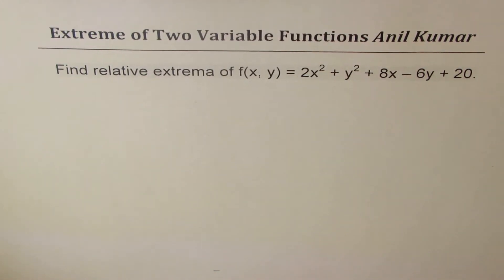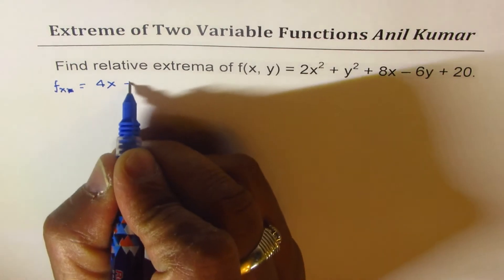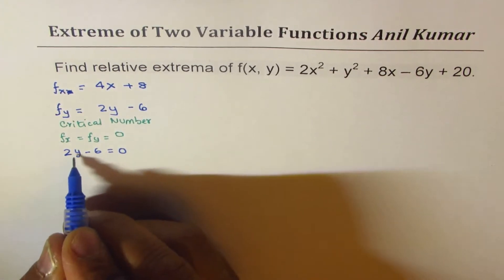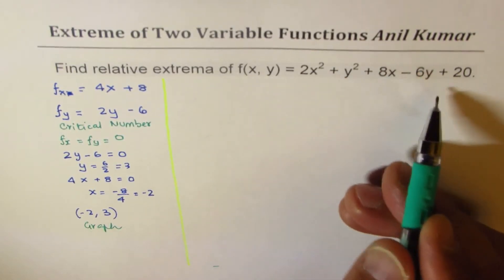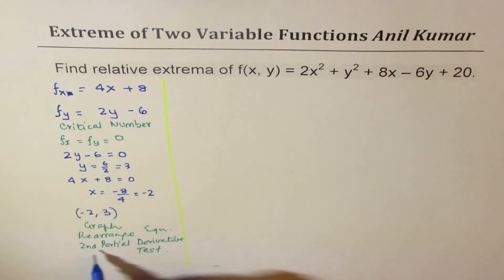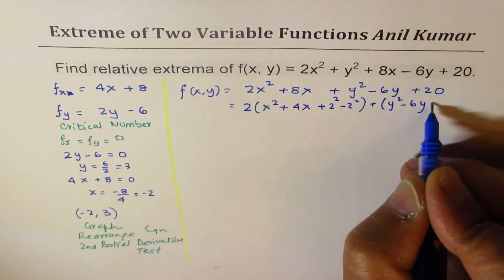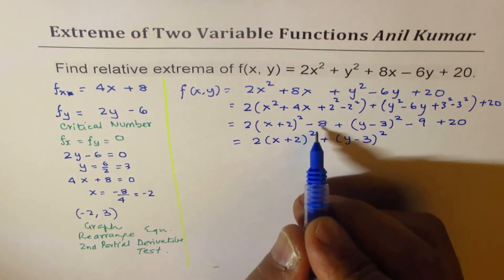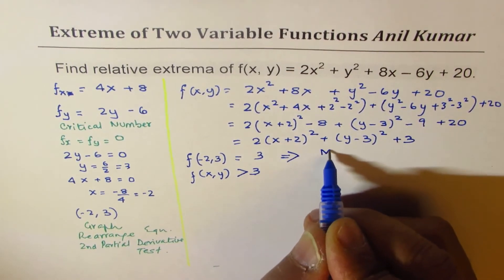Find Extrema Prove it to be a Minimum for Two Variable Function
Critical number is the point where the derivative is zero or undefined. Maximum occurs where the derivative changes from positive to negative. Minimum is at the point where the first derivative changes from negative to positive increasing to decreasing. Minimum is at a point where the derivative changes from decreasing to increasing. Second derivative can be used to confirm maximum or minimum at the critical point. Positive second derivative means minimum and negative means maximum.